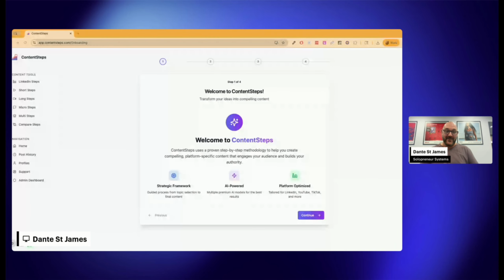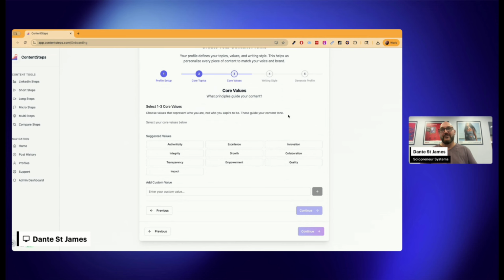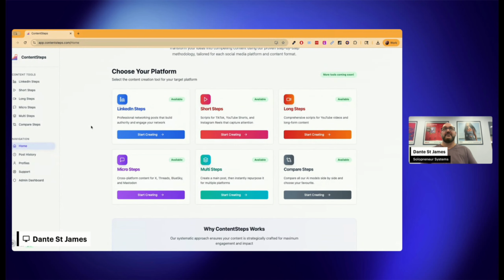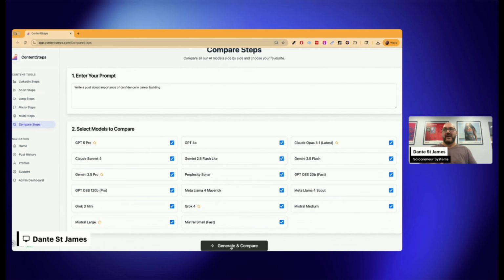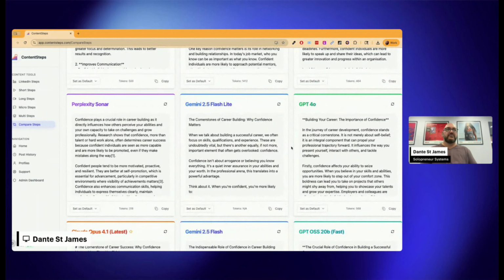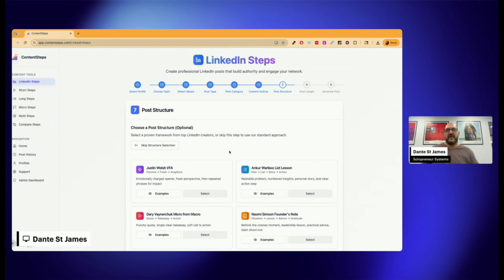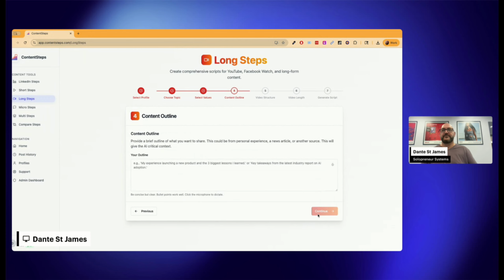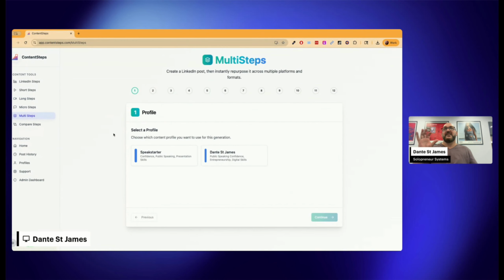Make Better Content with ContentSteps (FREE PRO ACCESS!)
This week's app drop in my 13 weeks challenge is a big step up from my previous ones. Introducing Content Steps.

Get FREE PRO ACCESS with code OBM25 when you upgrade before October 31, 2025 at contentsteps.com.